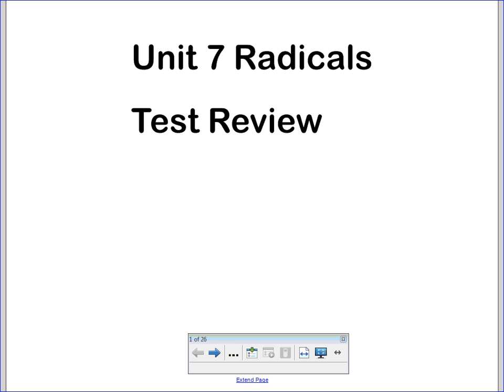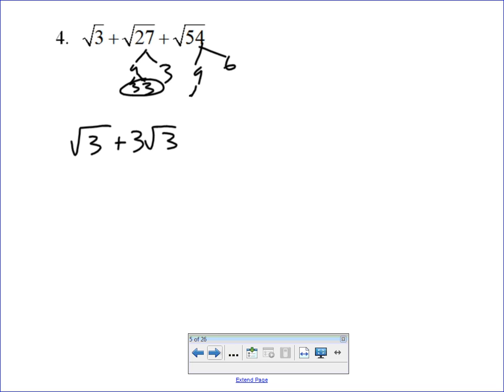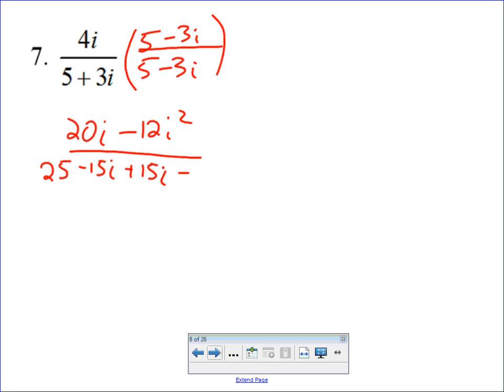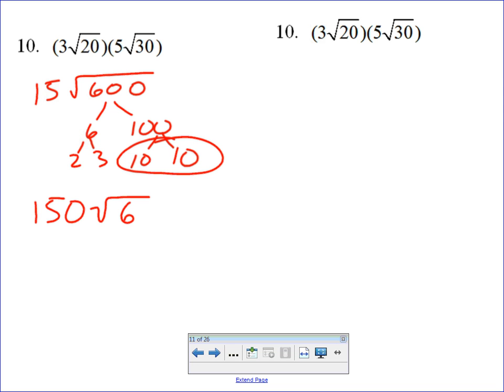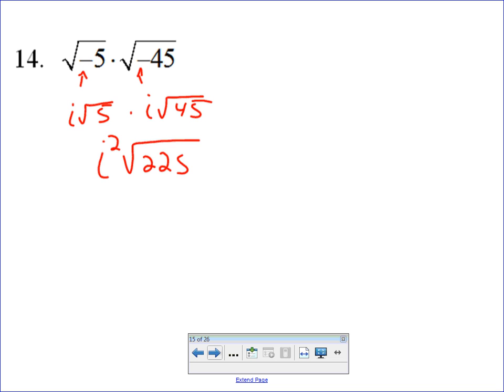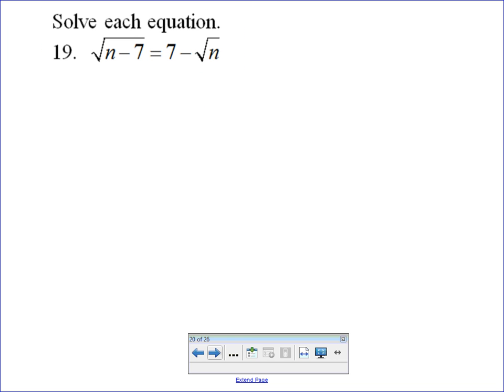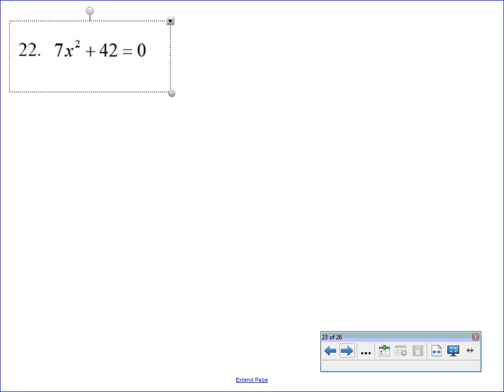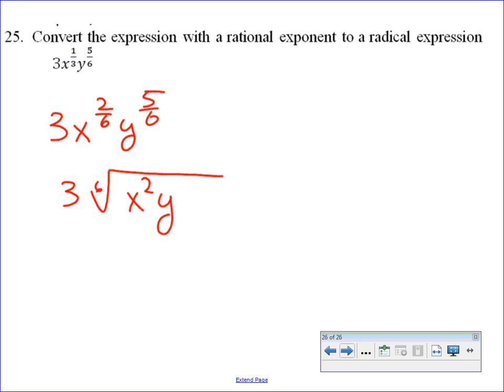Unit 7 Radicals Test Review